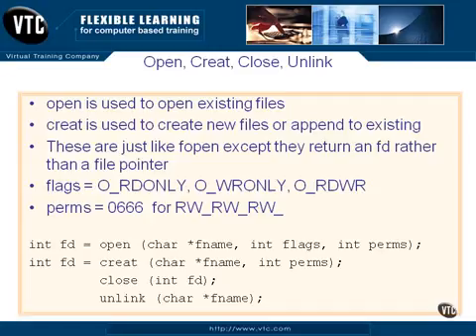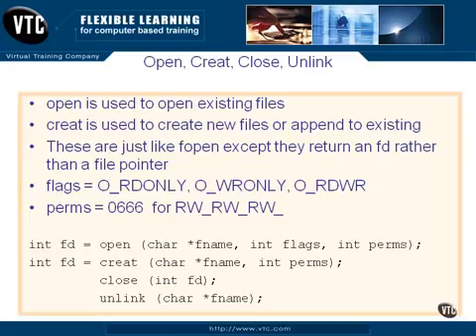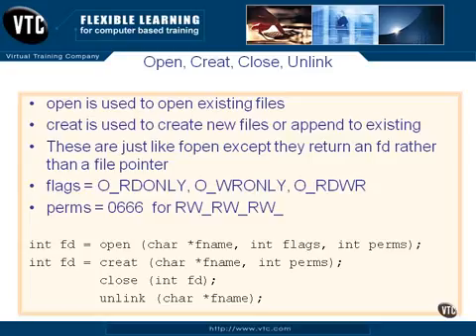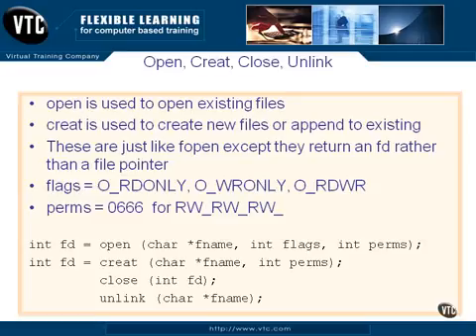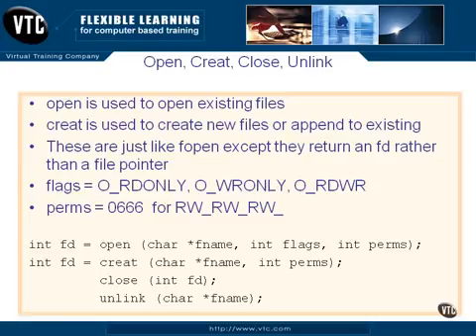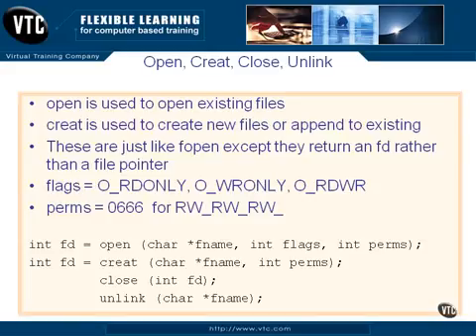Open Create Close Unlink 03 Chapter 10